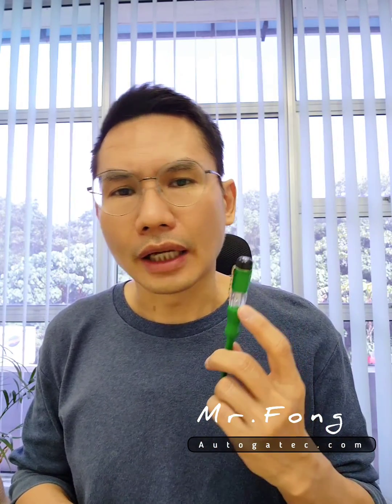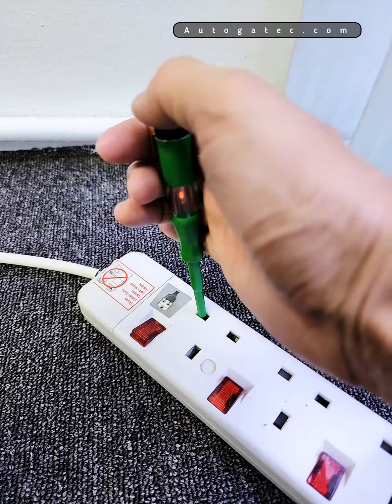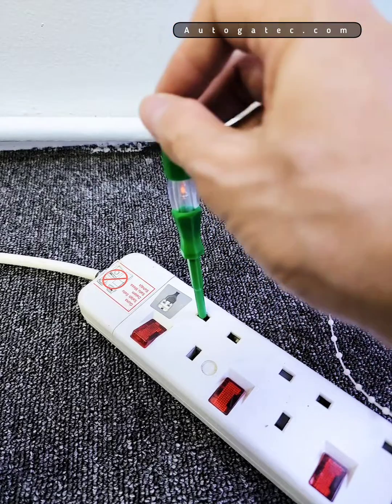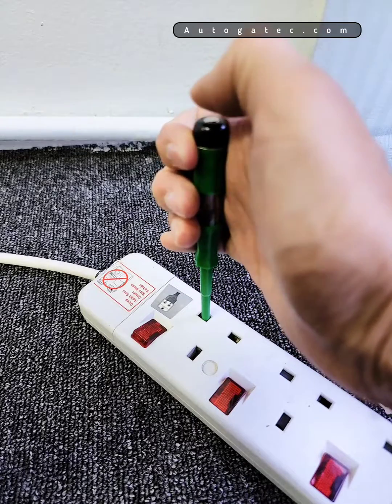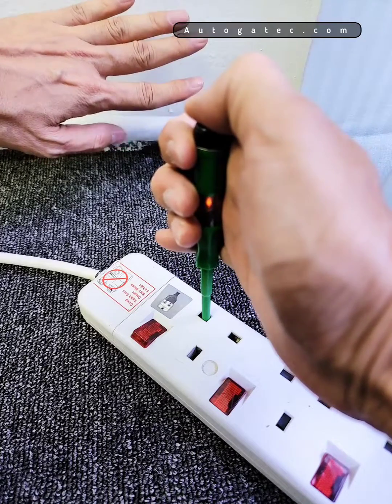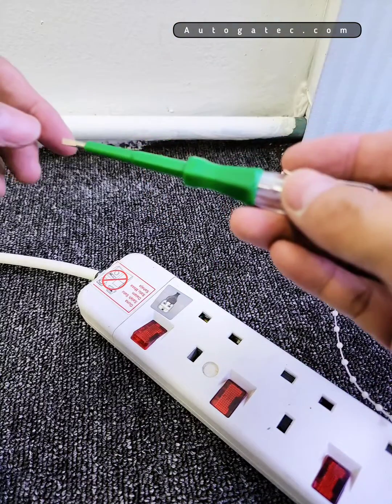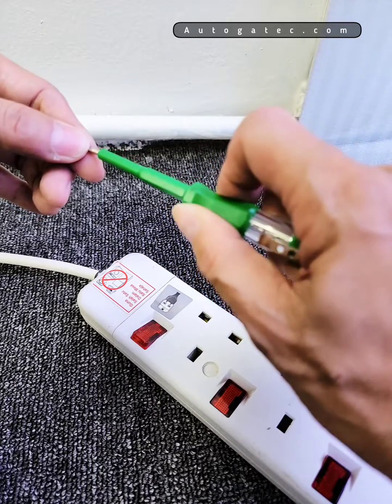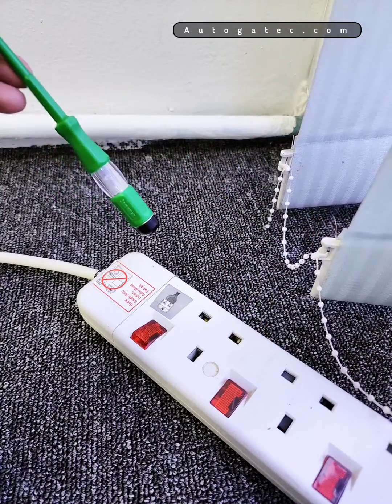How to use the test pen correctly ?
❛❛ How to use a test pen correctly ?

Last couple of weeks I went to the electrical shop and bought some stuff near my office, I saw one of the customers there is older, he keeps changing the test pen he bought.

He complained that the test pen light is too soft and he can't see it. Then I tried my best to share with him how to use it correctly.

Today I would like to share with you.

⚠️ Use it only if you wish to test the current. ⚠️

Mr. Fong & Team 😊

Autogatec.com